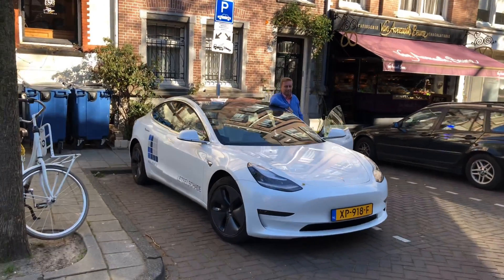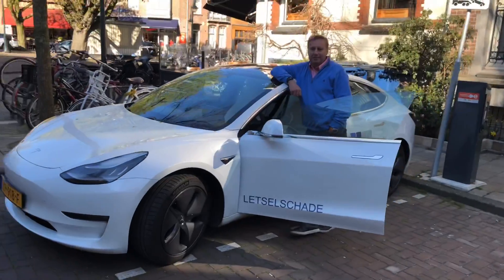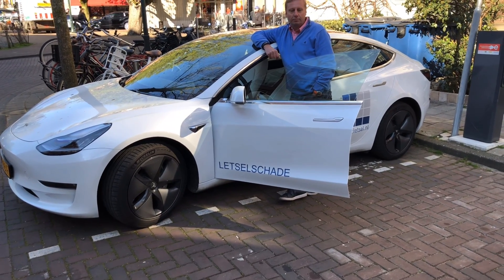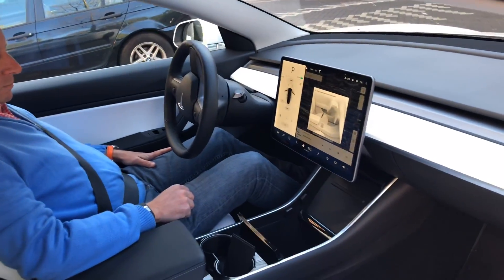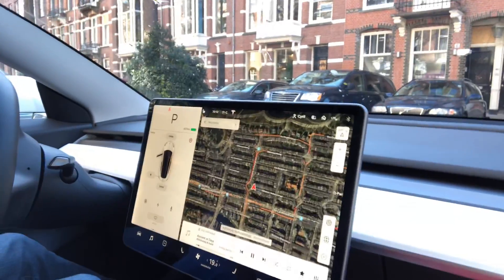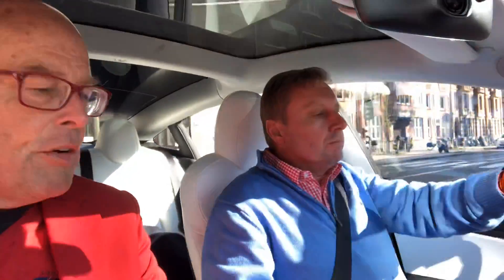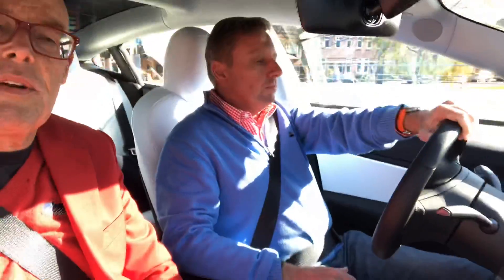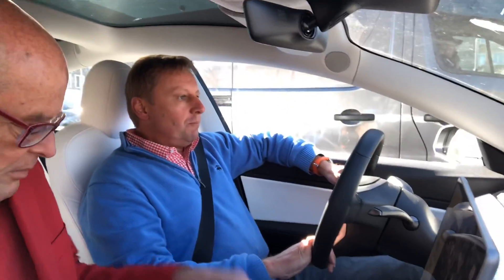Marc van der Chijs' first impressions in the Tesla Model 3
Bitcoin entrepreneur Marc van der Chijs is in Amsterdam again! He usually drives a Mercedes Benz S-class and Porsche 911, but what does he think of the Tesla Model 3? Will he be seduced to go fully electric? What electric car will he choose? Porsche, Tesla or Mercedes? Watch our drive and review here!